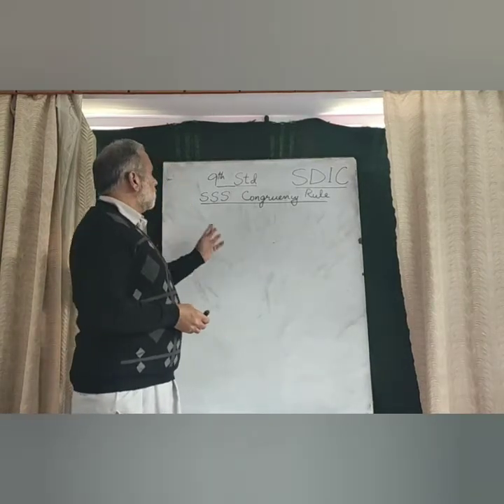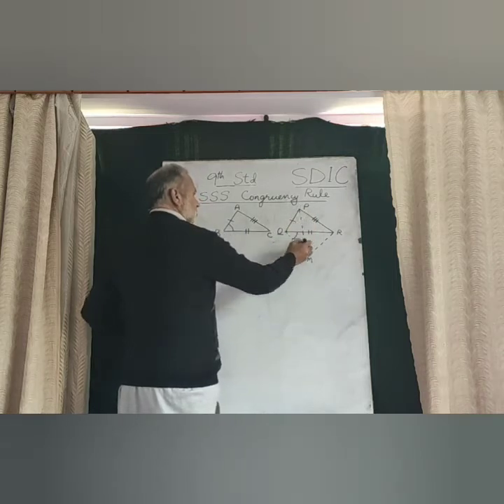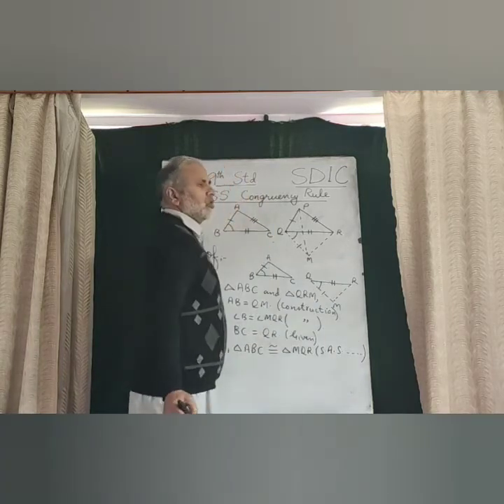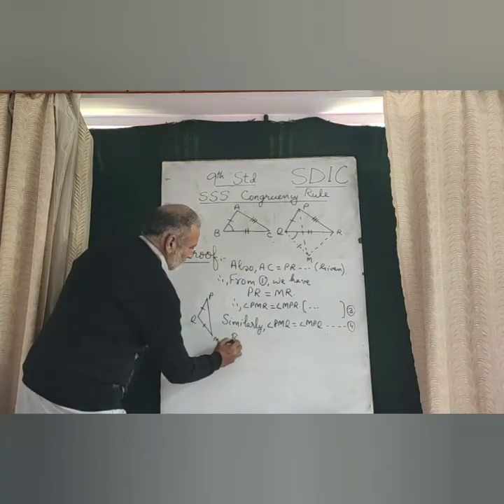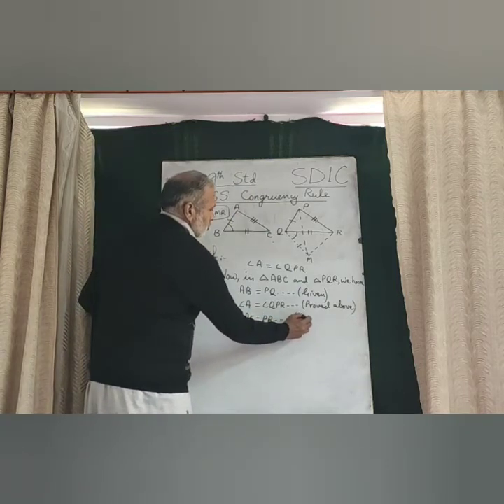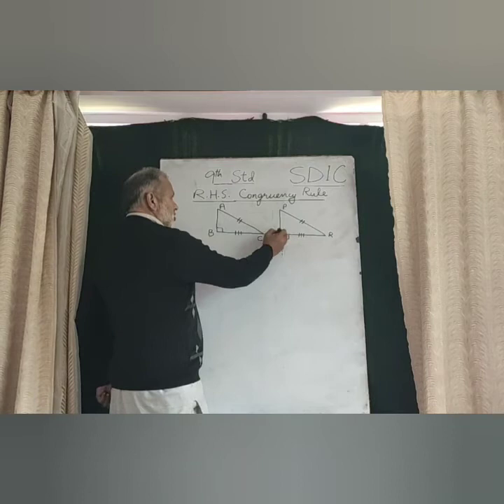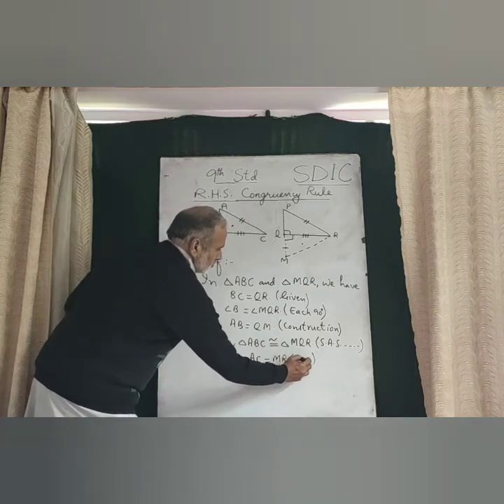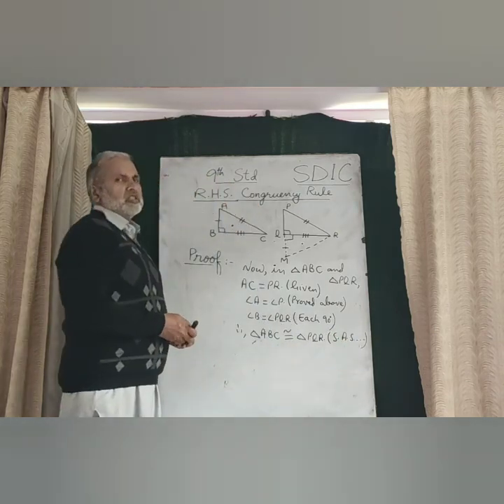Class 9th - Triangles Lecture 3.